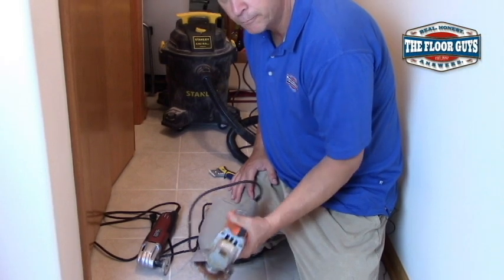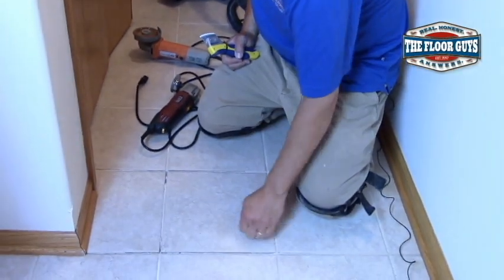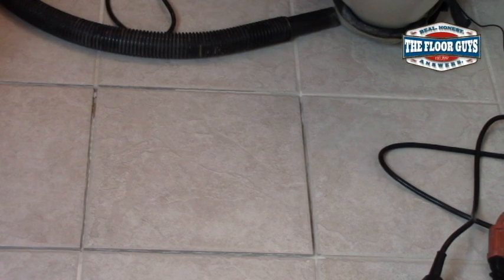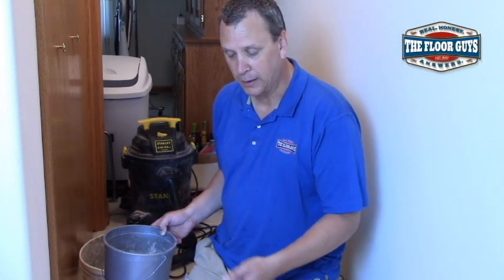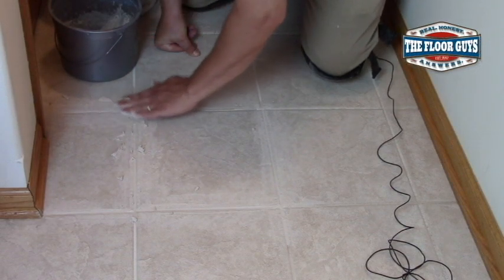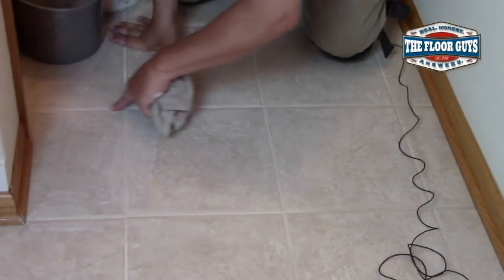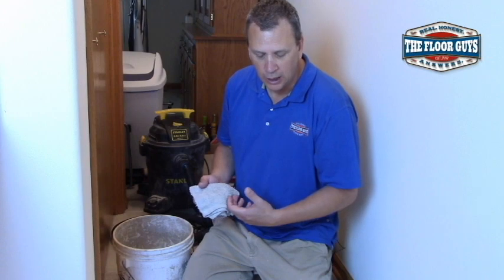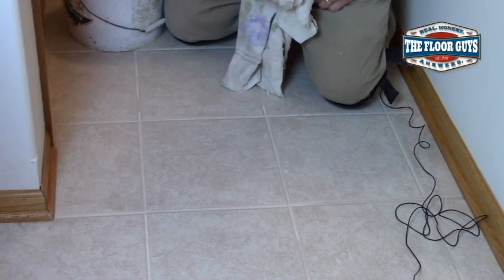How to Repair Cracked Grout on a ceramic tile floor [ It's so easy anyone Can Do It]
In this video, I am going to show you how to repair/ replace cracked grout on your tile floor. The process to do this is very simple and with this video and a few tools, you will be able to do this in no time.

1. Cut cracked grout from grout lines.

2. Vacuum up all excess grout in between tiles.

3. Mix up the grout in a bucket or cup.

4. Push grout in with your fingers to get the lines how you want them.

5. Let dry 5 to 10 min.

6. Wipe the haze left on the tiles off with a damp cloth or towel.

7. Wait about 24 hours to get wet so that it has time to fully cure.